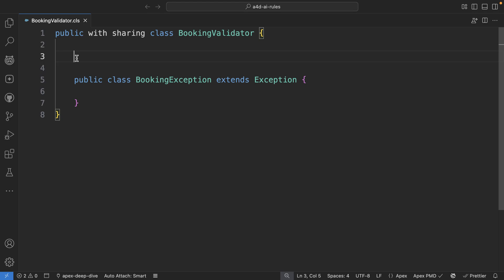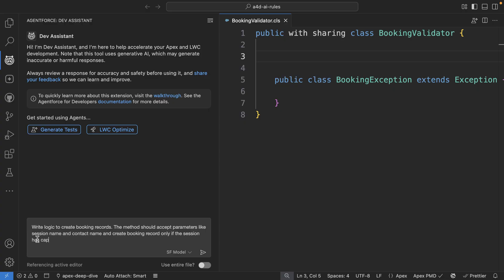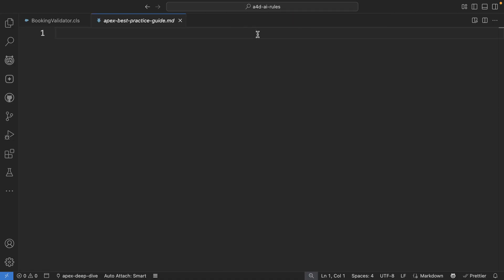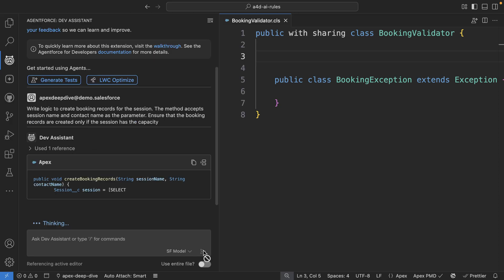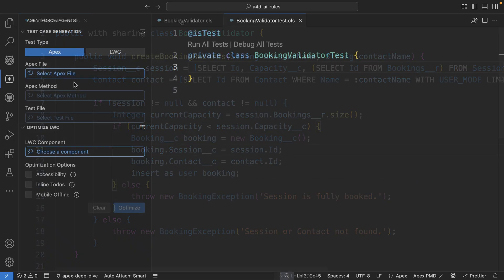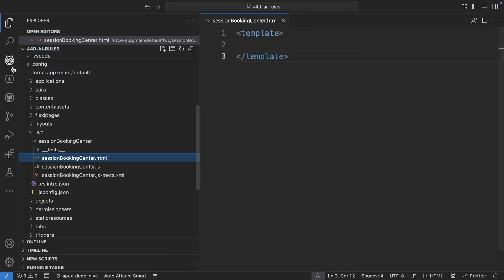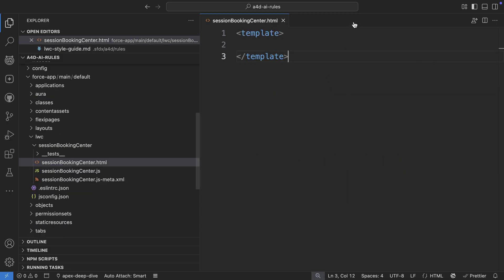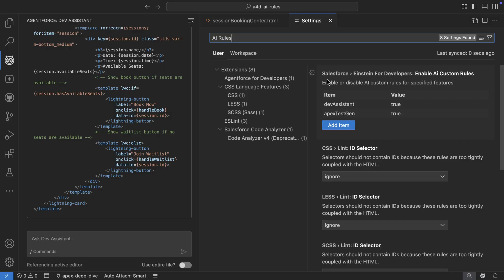Streamline AI Code Generation with Agentforce for Developers | Modernize Your Developer Tools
Agentforce for Developers is an AI-powered tool purpose-built for Salesforce projects, designed to help you generate code from natural language prompts. These tools excel at producing code fast but how can you control and guide the AI to generate consistent code? That's where AI Customization Rules come in.